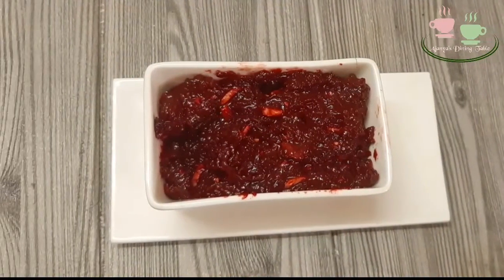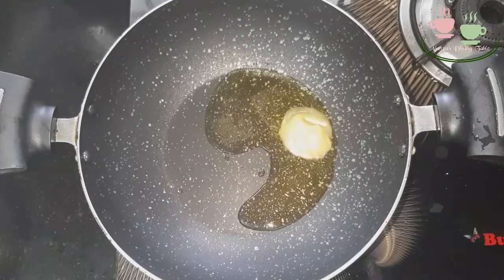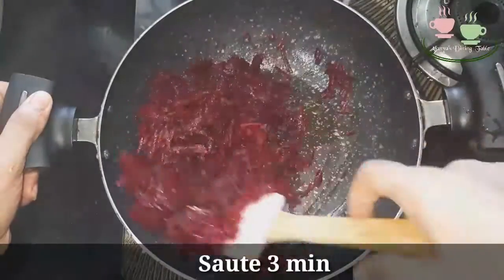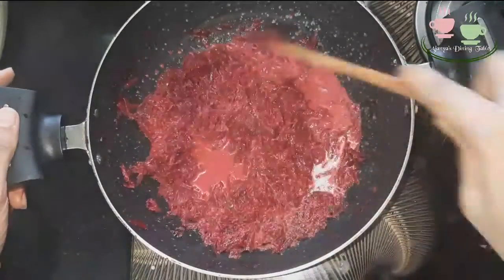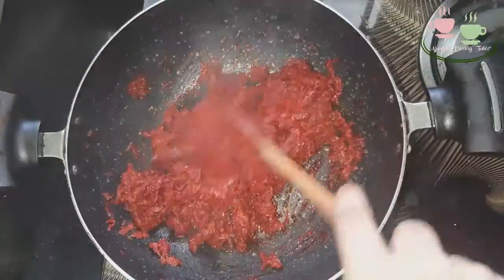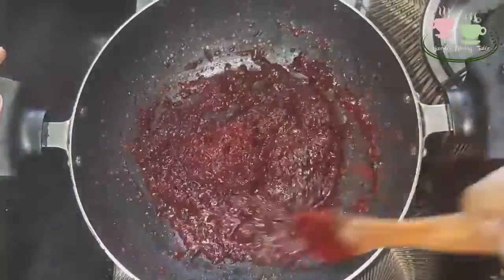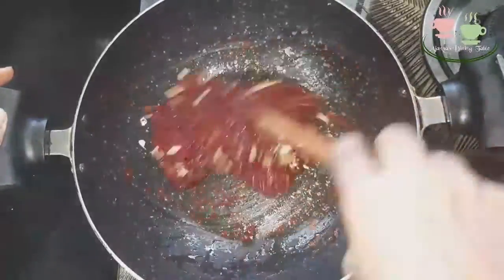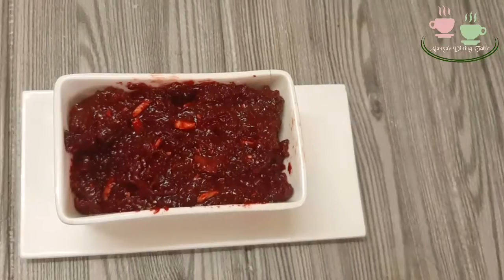Instant Beetroot Halwa Recipe || 10 മിനുട്ടിൽ ബീറ്റ്‌റൂട്ട് ഹൽവ || Ep-155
#Beetroot Halwa